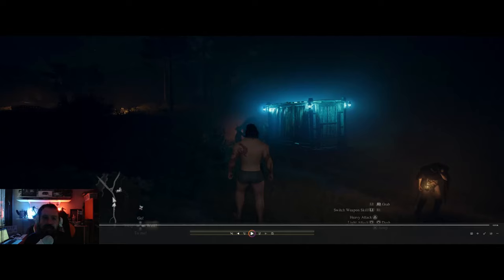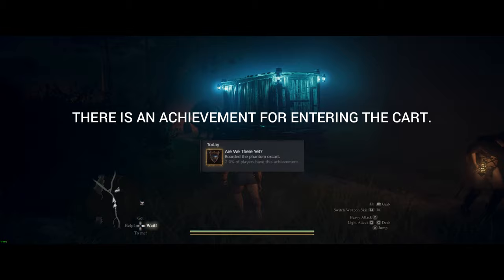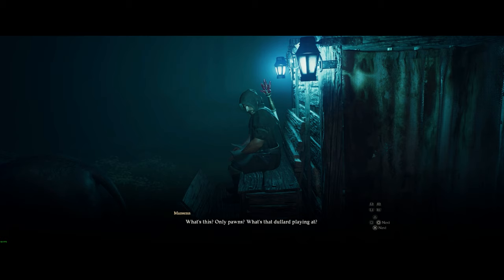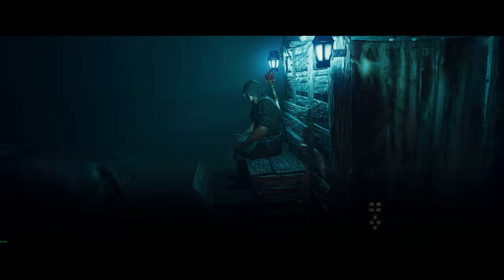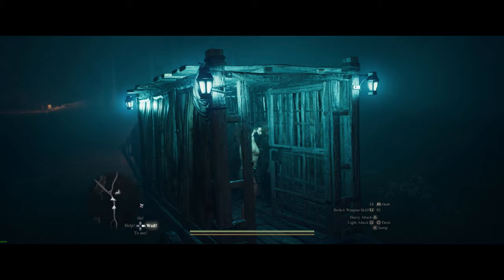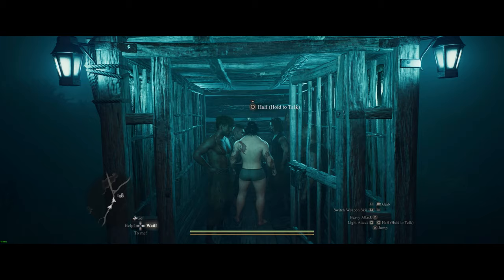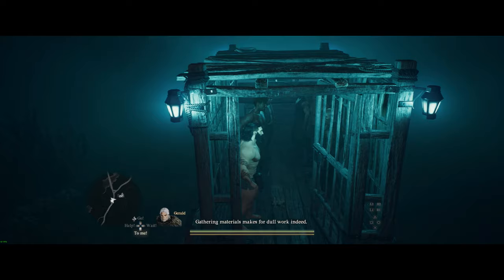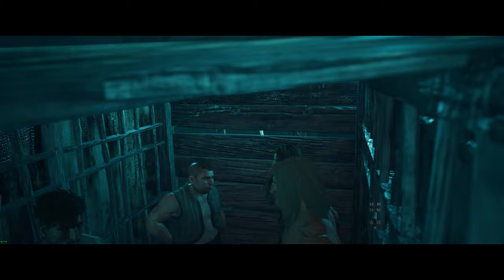Phantom Oxcart Mission FIX - Dragon's Dogma 2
Hey everyone,

if you are stuck in the Phantom Oxcart mission in Dragons Dogma 2, here is how to do it/fix it